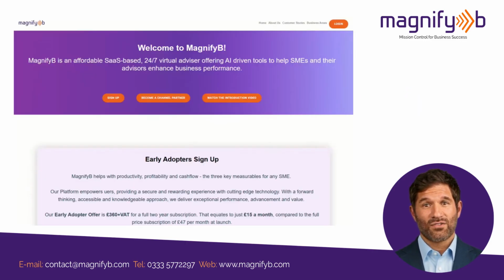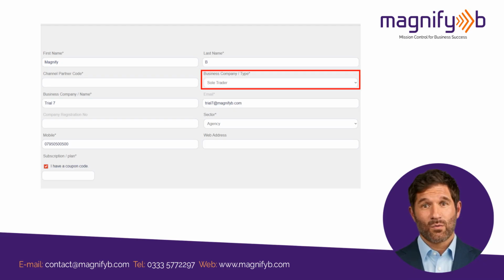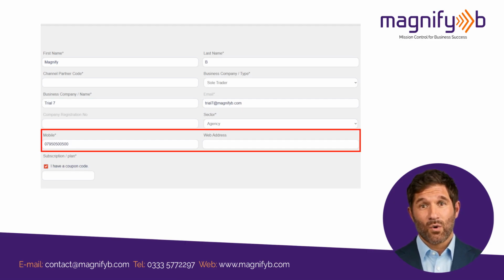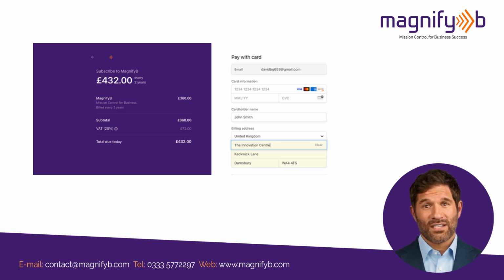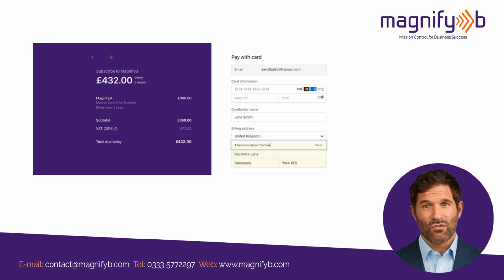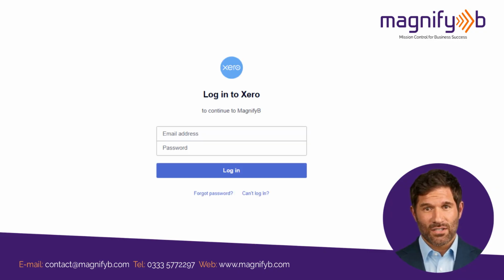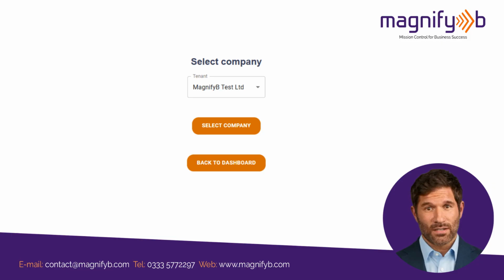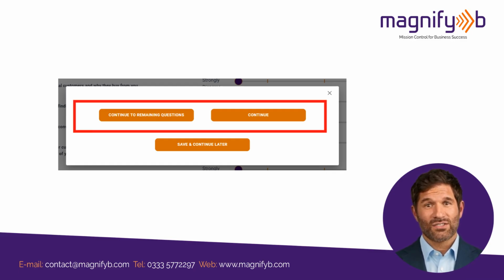Onboarding Walkthrough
A step by step guide to get you started with MagnifyB